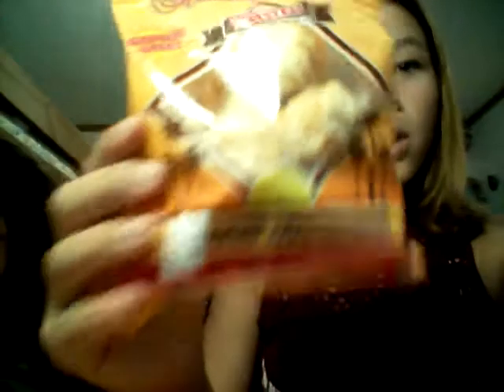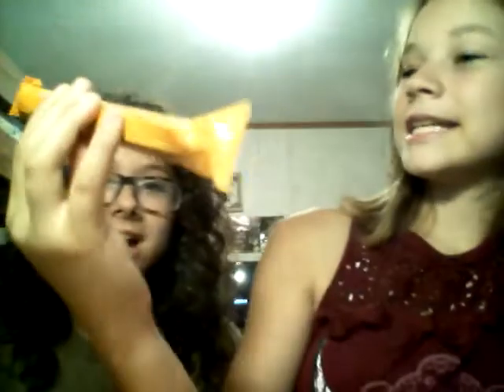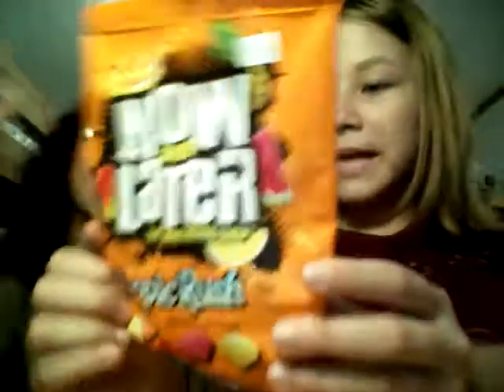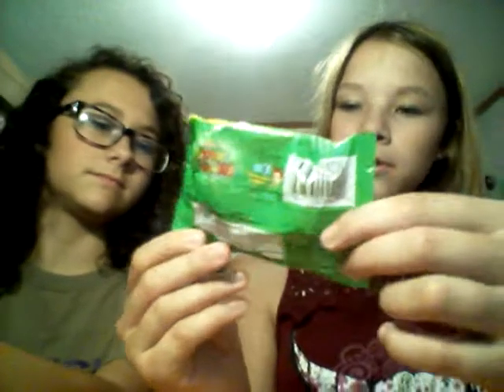Trying new American candy